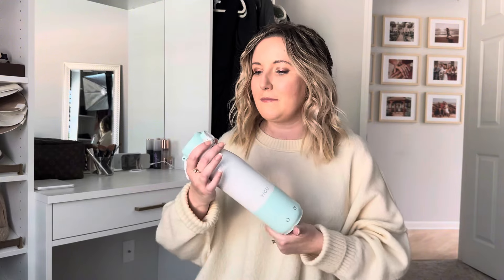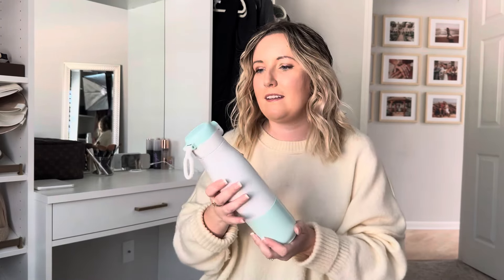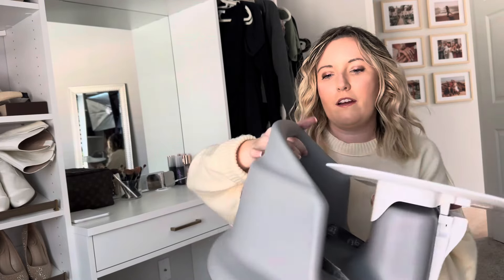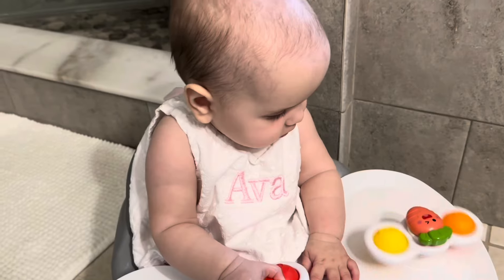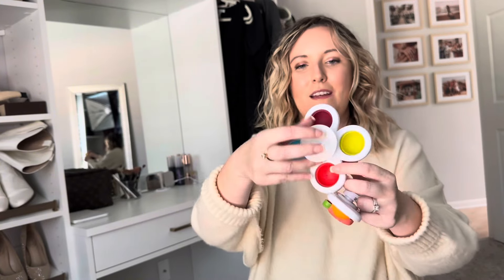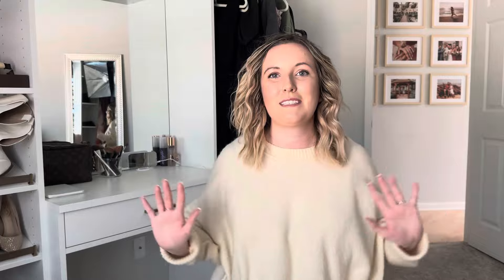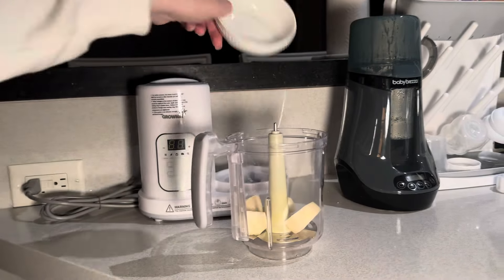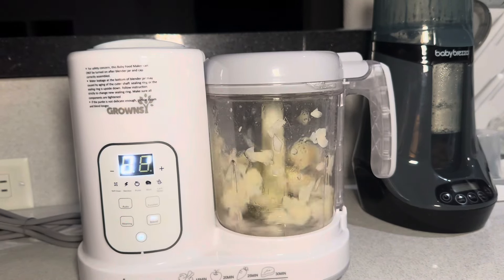5 Favorite Baby Items for My 6 Month Old from Amazon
These are my favorite baby items for my 6 month old from Amazon. Let me know if you enjoy these kinds of videos.

Items Mentioned:

Milk Warmer Bottle

Spinner Toys

Floor mat

Food maker